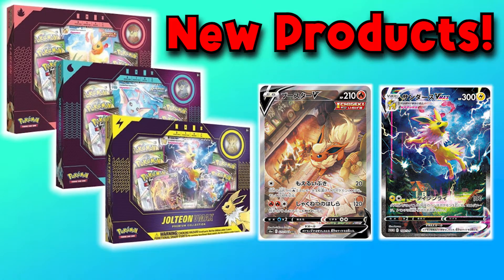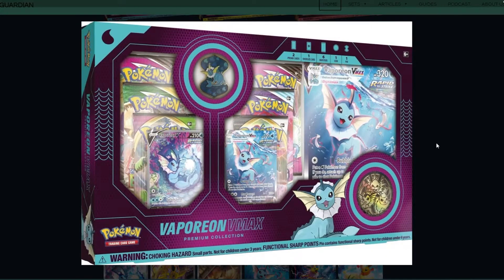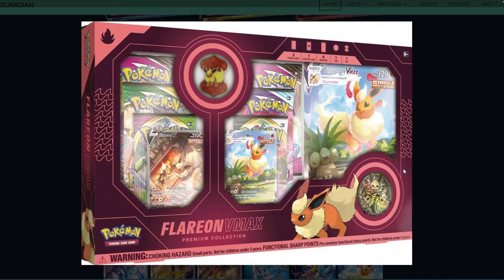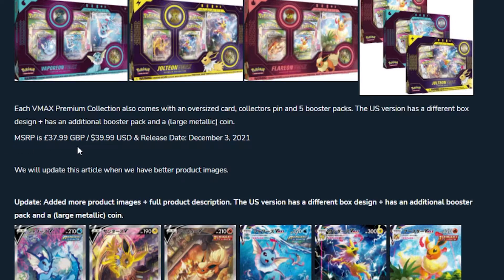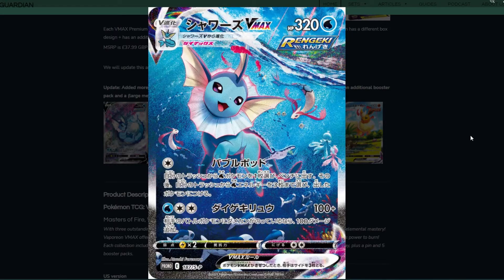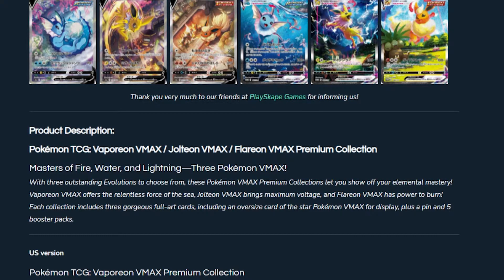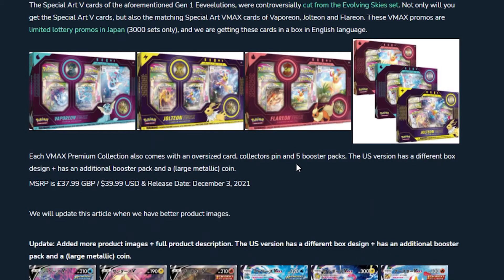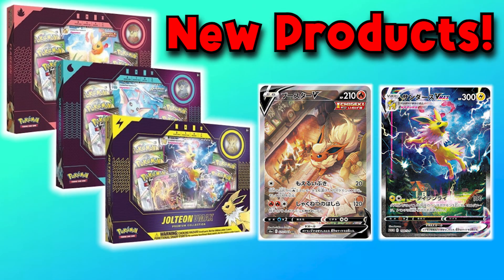NEW Eeveelution Boxes! Vaporeon, Jolteon, Flareon, Espeon VMAX! (INVEST!)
These new Products are out 2 months away! These are really good Investments!

Come and be apart of the Project for fun Let’s Plays, Tactic Videos, Pokemon Box Openings, Magic the Gathering Box openings, Reactions and many other great gaming content!
COME JOIN ME FOR NEWS AND DISCUSSIONS